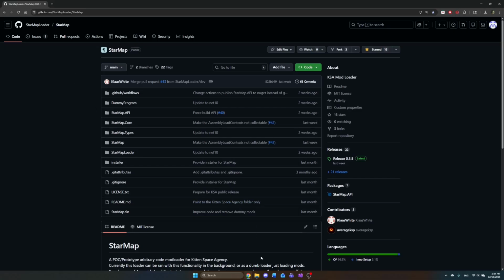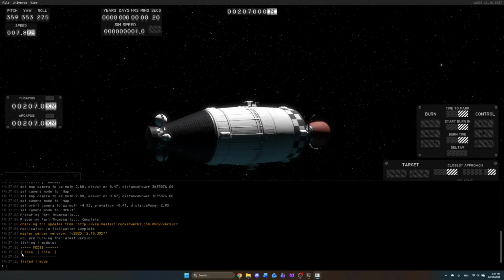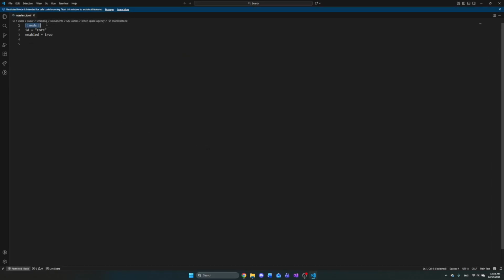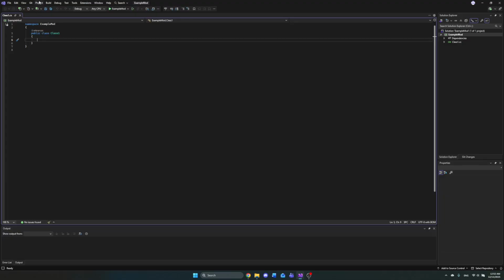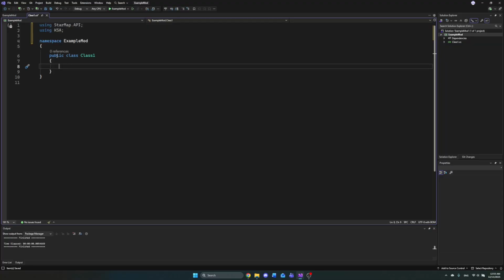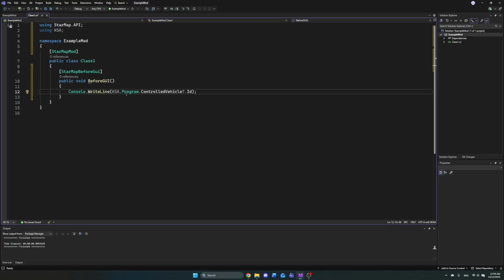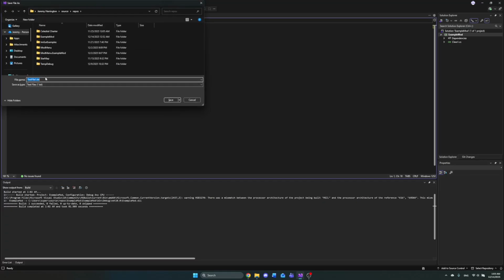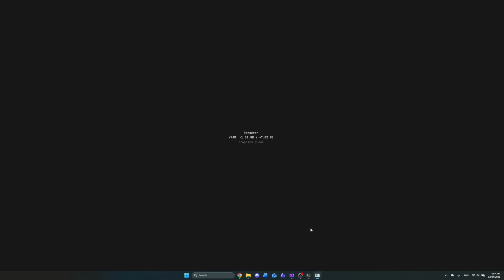How to Run and Create KSA Mods | StarMap v0.3.5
This video is a tutorial for how to install StarMap, a KSA Mod Loader, install your first mod, and how to create your first mod.

Links:
1) Installing StarMap
StarMap Installation Guide is also provided in the README.md on the Github page.

Contains info on modding and how to use StarMap.

Chapters:
00:00 Overview
00:30 Installing StarMap
03:50 Installing a Mod (ModMenu)
08:30 Creating your first Mod